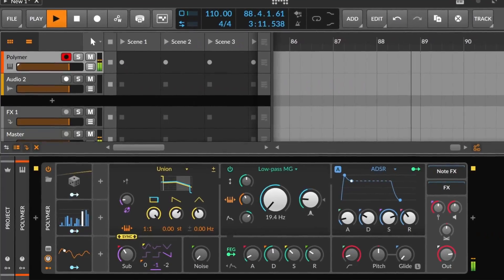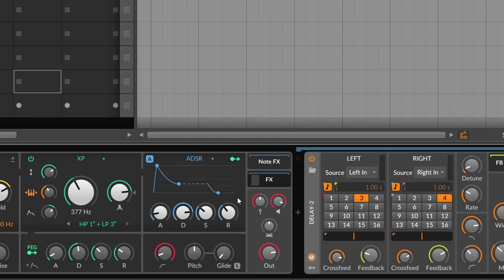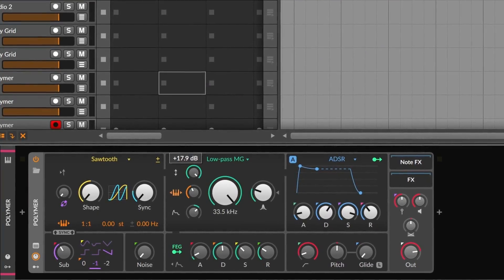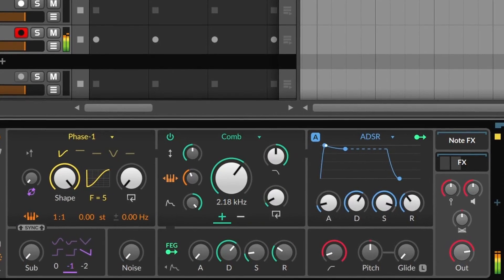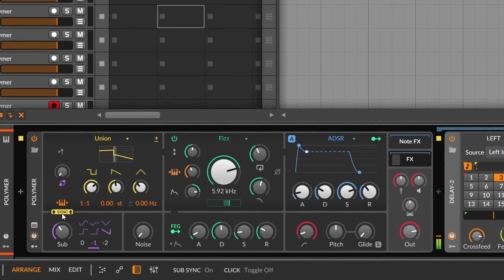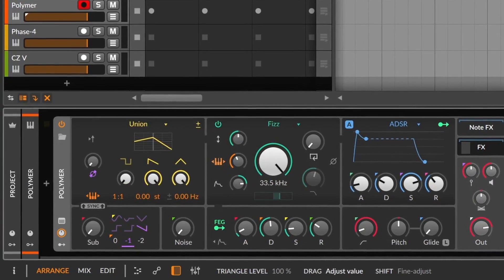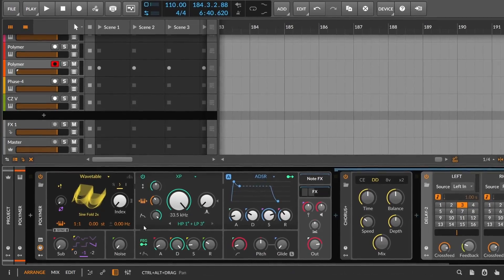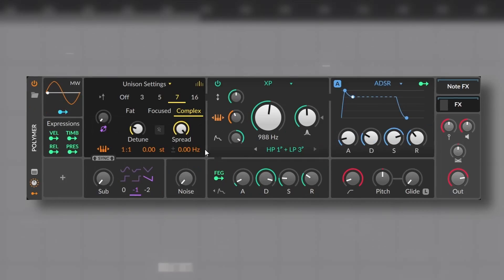The Grid Without The Grid | Bitwig's Most Powerful Synth Explained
Bitwig's Polymer let's you use the Grid, without using the Grid. You get all the great oscillators, filters and envelopes without having to move cables around. This video explains everything Polymer has to offer.

100 presets for Vital at $1!

▶ Thanks to my Patrons:
▶ DaveO, Quim Gil, Verenkiro, Robert

0:00 Polymer and The Grid
1:08 The Envelopes
2:01 Filter and It's Envelope
2:49 Structural Filters
3:29 Analog Filter Emulations
3:54 Character Filters
4:15 Oscillators Overview
4:41 Geometric Oscillators
5:09 Synthesis Techniques
6:26 Data Oscillators
6:46 Wavetable Explained
8:07 What's the point?